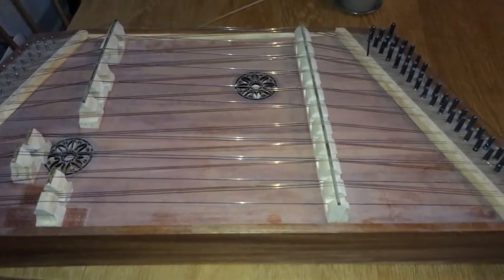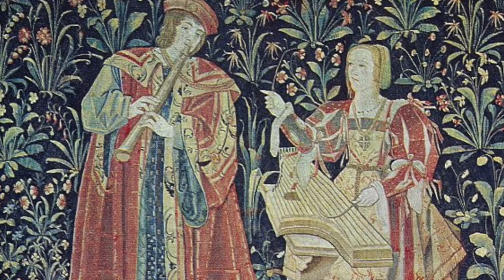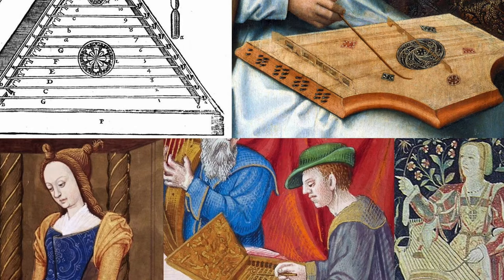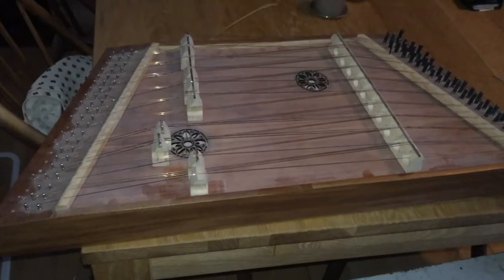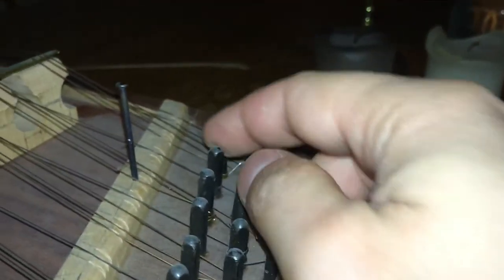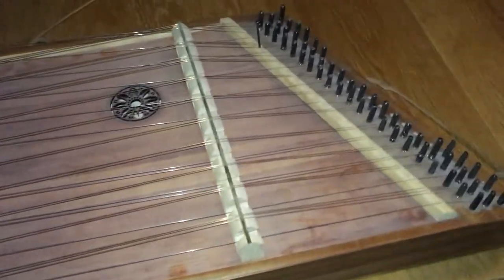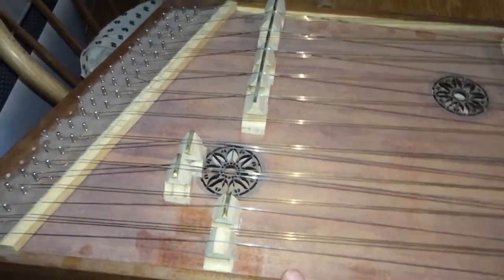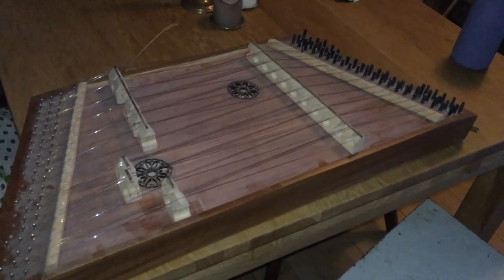Medieval Instruments: Homemade Hammered Dulcimer